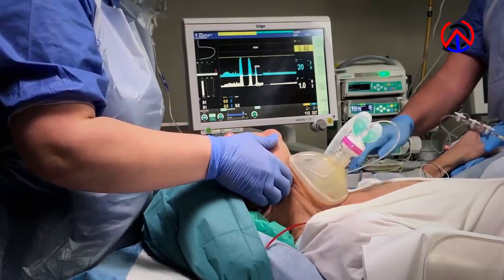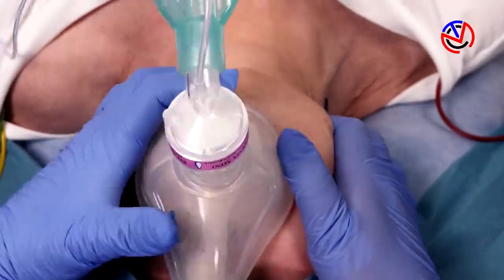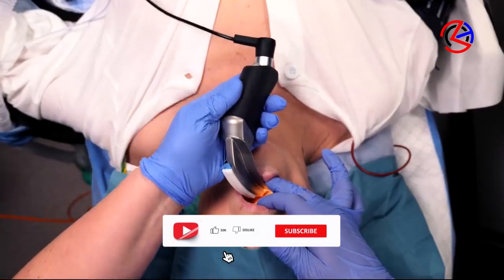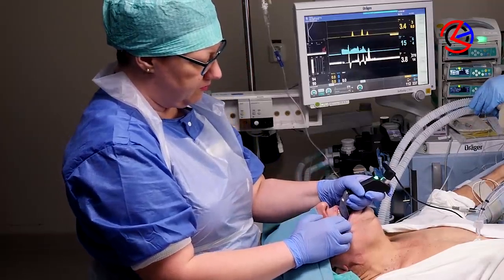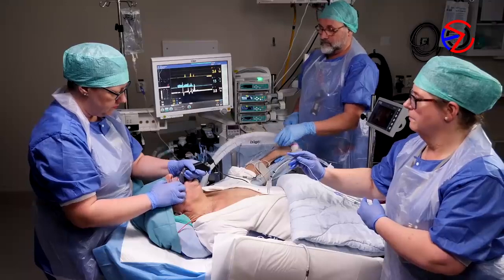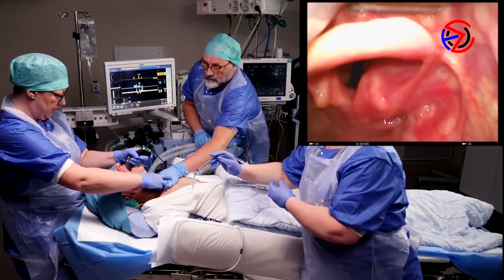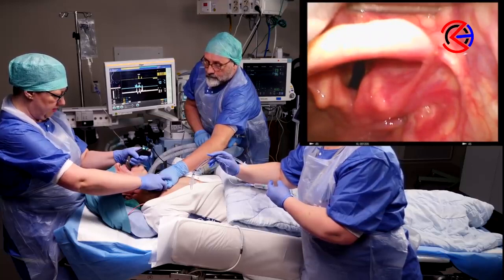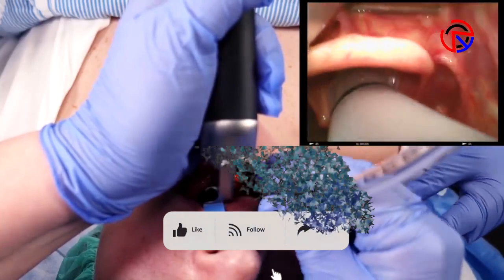Endotracheal Intubation |step by step Procedure of Mechanical ventilation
Endotracheal intubation is a medical procedure used to establish an airway in a patient who is unable to breathe effectively on their own. It involves the insertion of a flexible tube, called an endotracheal tube, into the patient's trachea (windpipe) through the mouth or nose.

Endotracheal intubation is typically performed under general anesthesia or conscious sedation to minimize discomfort and reduce the risk of complications. During the procedure, a small camera, known as a laryngoscope, is used to visualize the patient's airway and guide the placement of the endotracheal tube.

Endotracheal intubation is commonly used in emergency and critical care situations, such as in patients with severe respiratory distress, traumatic injuries, or undergoing certain surgical procedures. It is also used in cases where mechanical ventilation is required to support the patient's breathing.

While Endotracheal intubation is generally considered a safe procedure, it does carry some risks, including injury to the teeth, mouth, and throat, as well as complications related to the insertion and placement of the endotracheal tube. Close monitoring and careful management are necessary to minimize these risks and ensure the patient's safety and well-being.